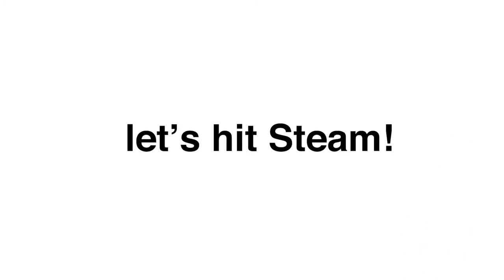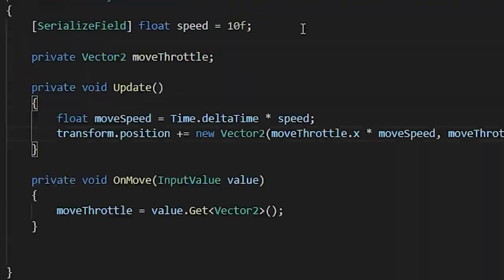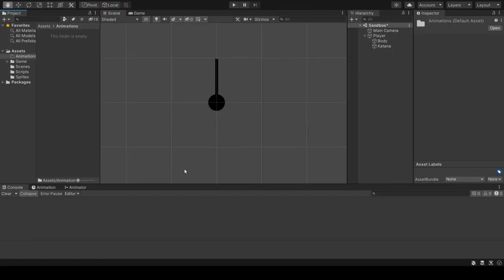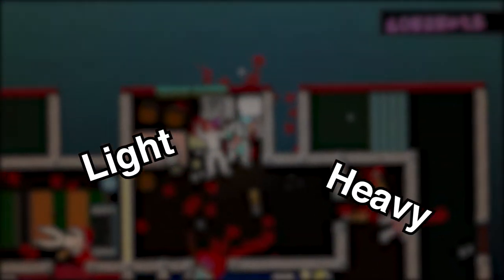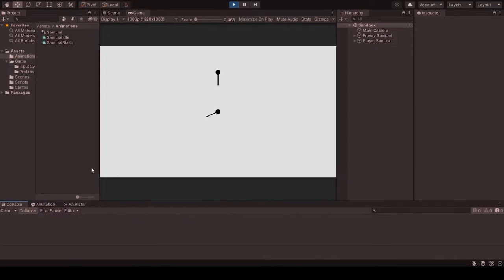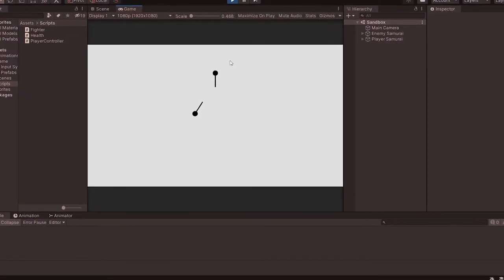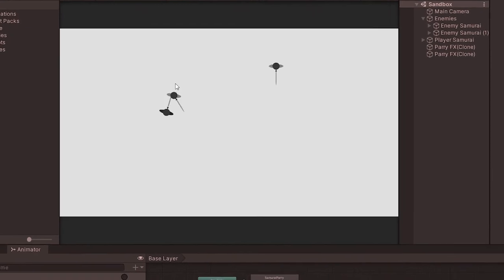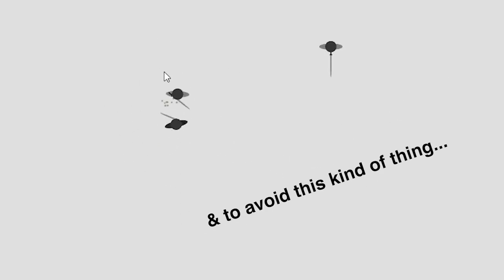Starting my 2D MELEE COMBAT INDIE GAME! - Unity Game Devlog #2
Second video in the Tsujigiri series! This time, let's start looking at how to actually make the thing, shall we?

➤ PLAY MY GAME JAM ENTRIES HERE!

//In-Depth description
I've started working on this project on and off since the end of September 2020. At first, I mostly wanted to stretch my game dev skills and make a generic combat game. As I came back to the project in November 2020, an idea started to take shape of a story I wanted to tell about the cruel practice of tsujigiri: the crossroads killing some samurai used to do where you kill an innocent passer-by to test their new blade.
That's when I decided to consider this project seriously and did some intense gaming sessions of other 2D top down combat games to figure out what I wanted from this game.
This project codenamed Tsujigiri will hopefully be my first ever commercial release on Steam and I'm putting this devlog out there to hold myself accountable!

//Who's that guy?
Hi there, my name is Geoffrey Mugford but I go by the pseudonym Namida Sai online for gaming and dev related stuff. I started learning Unity and game development in April 2020 and this is my devlog / devblog where I share my stuff and progress on my projects! I'll try to post updates here every month on on-going games I'm developing, game jams I participate in, and probably other random whatnots.

//Games featured in this video:
Hotline Miami
The Path to Die
Ape Out